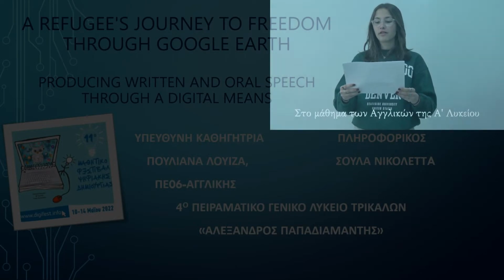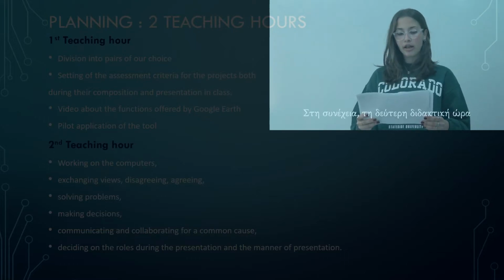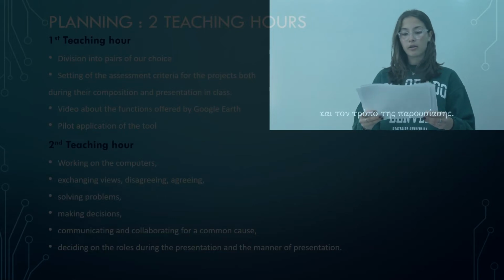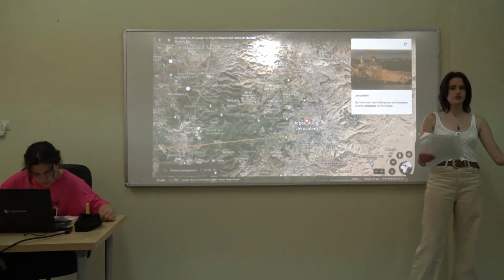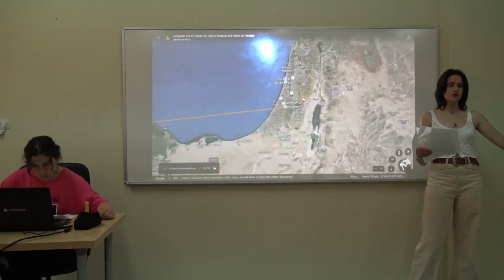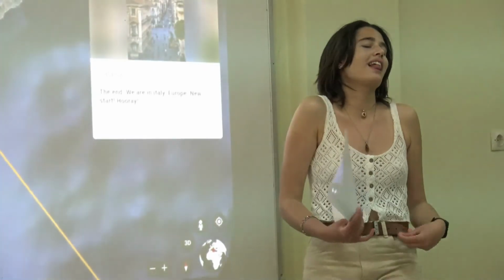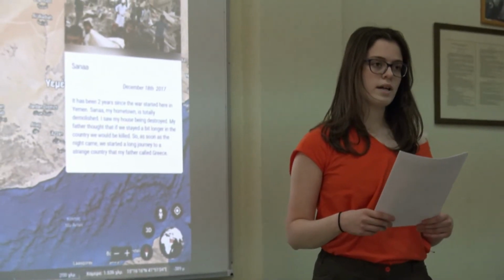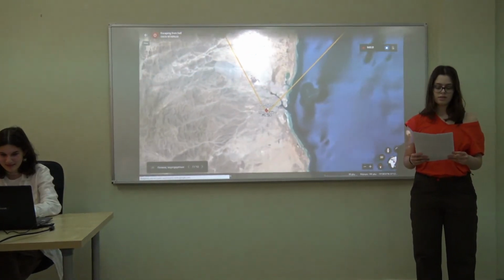A refugee's dreamland